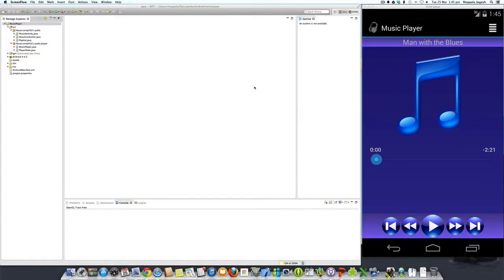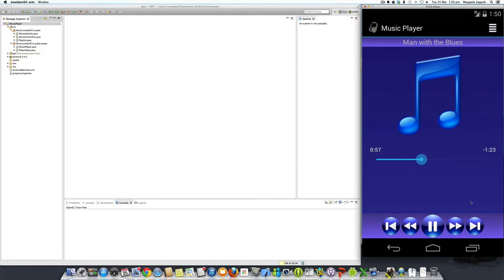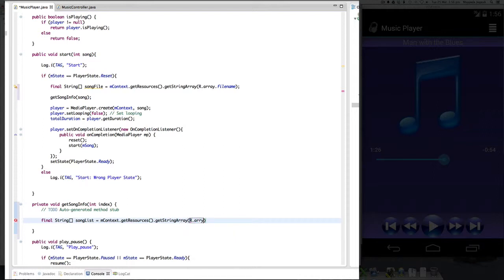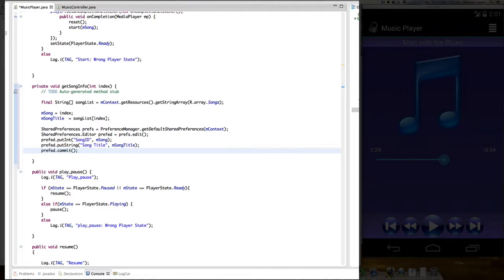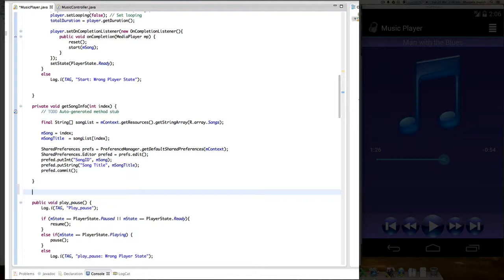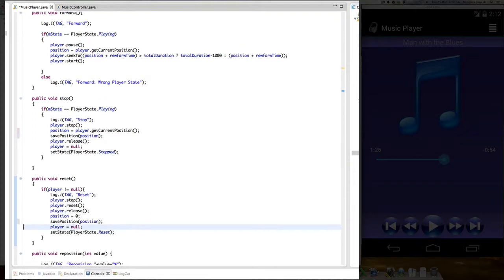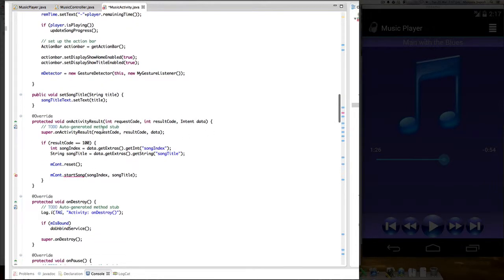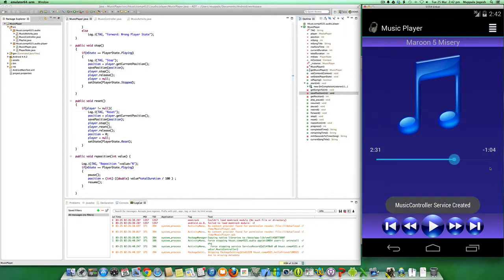MusicPlayer 10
In this update we make use of SharedPreferences to remember where the music player was stopped the last time and resume the playback from the remembered location. This behavior is preserved for the music player across application and device restarts.